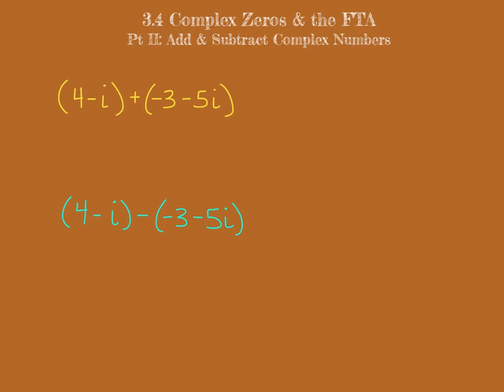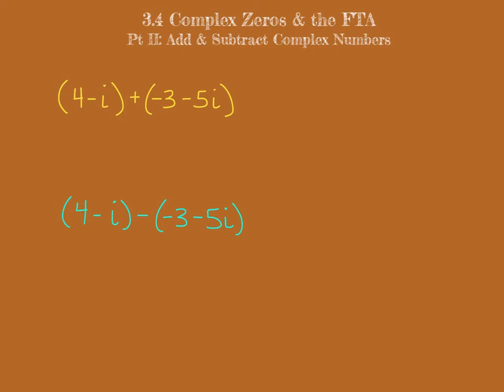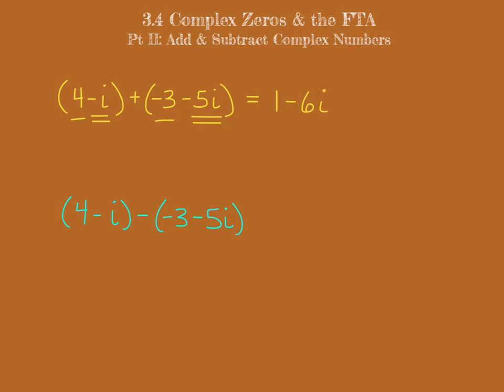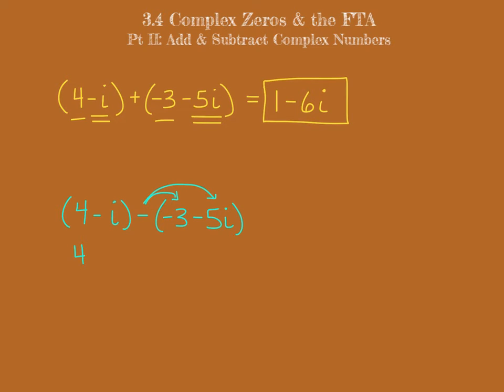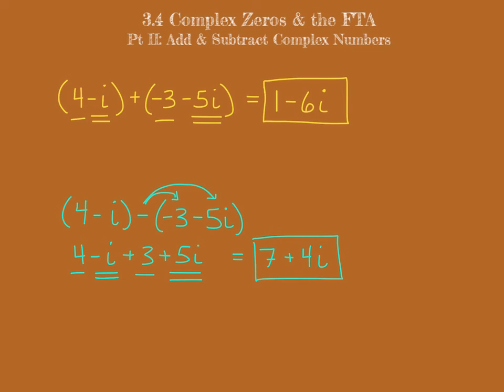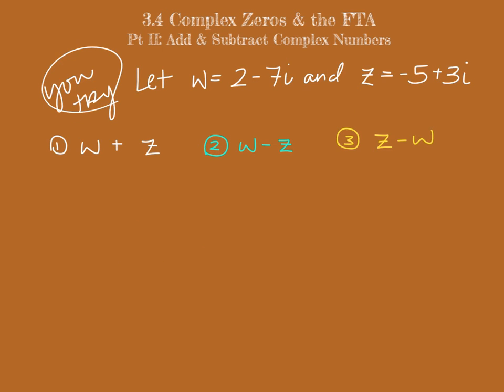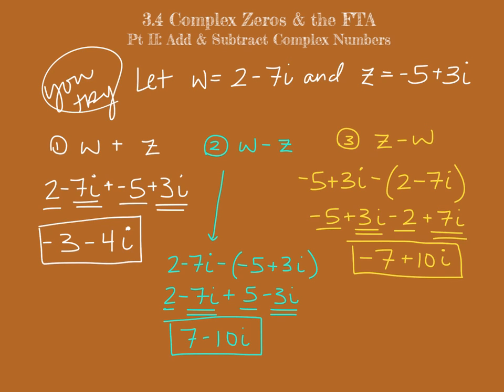3.4 Pt II Add & Subtract Complex Numbers